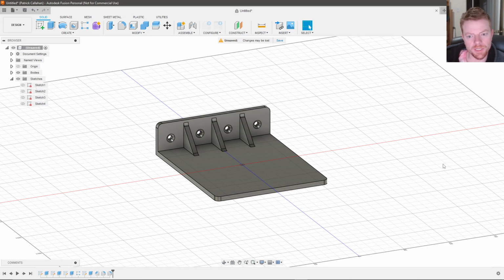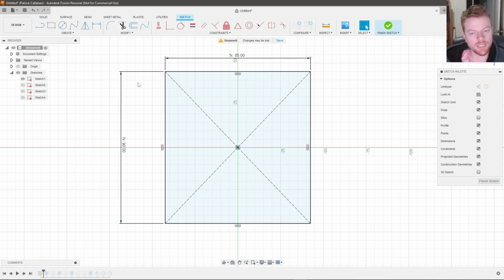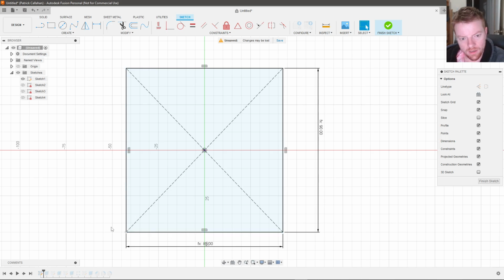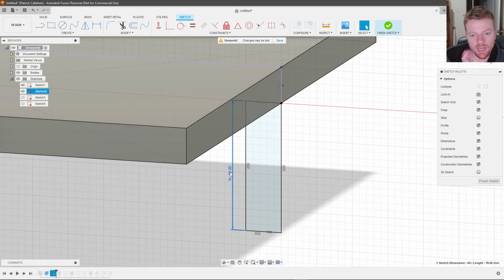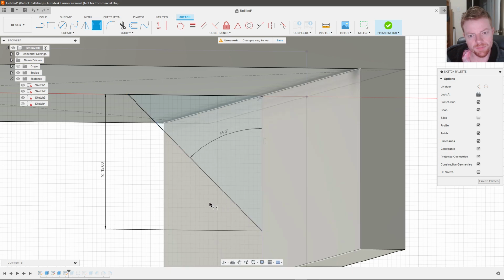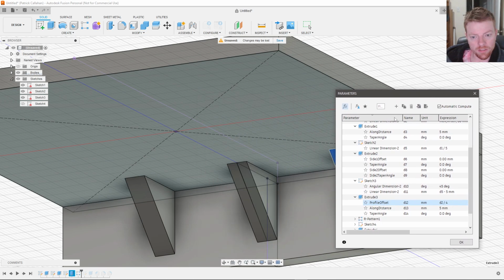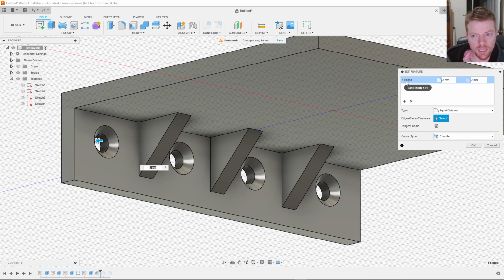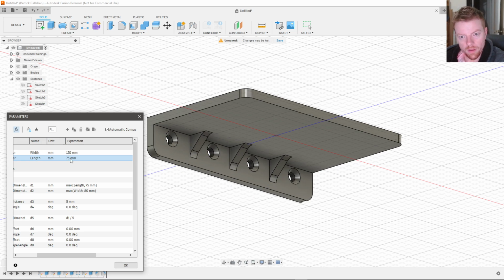Fusion360 Tutorial - Parametric Modelling with User Parameters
This is a simple overview/intro tutorial of making a parametric model in Autodesk Fusion360 with user parameters